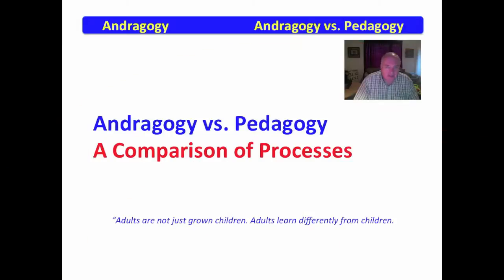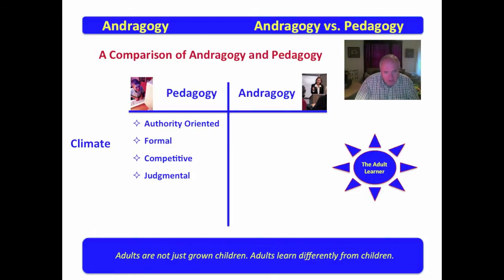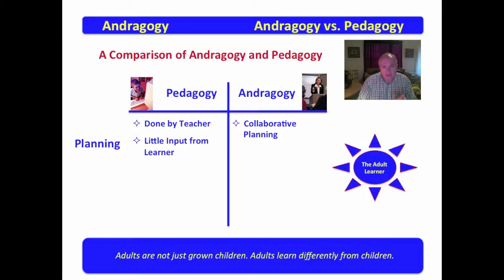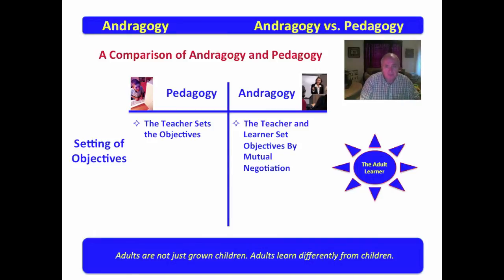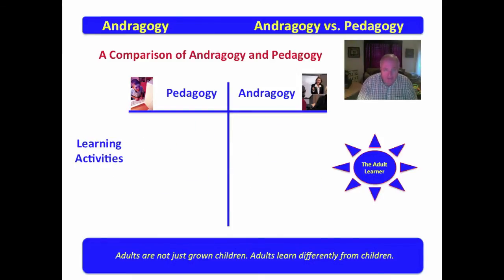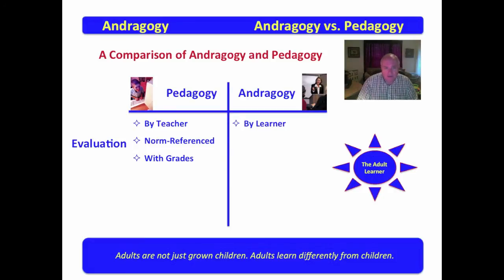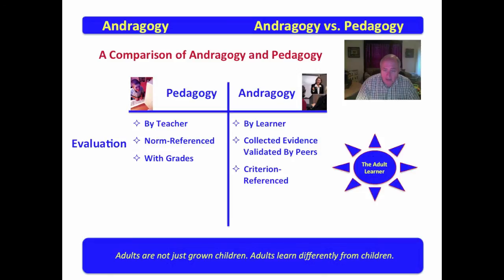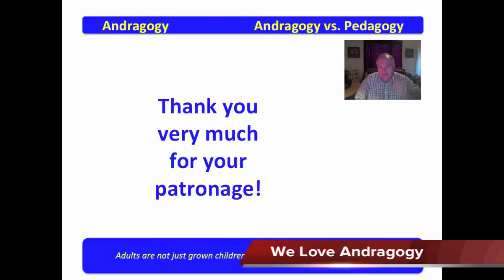5 Andragogy vs Pedagogy A Comparison of Process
The series of videos for andragogy are available as an iTune book for download on the iPad. The book is available for FREE and can be accessed at the following URL.

This video compares the processes utilized in pedagogy with those utilized in andragogy.